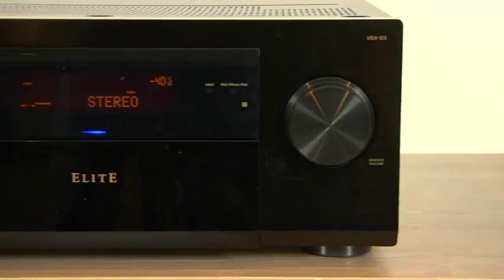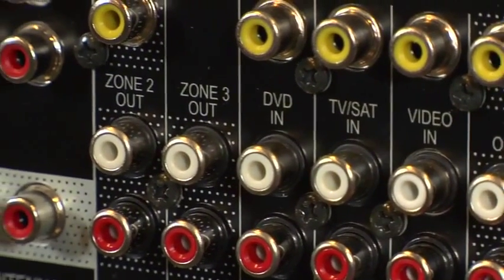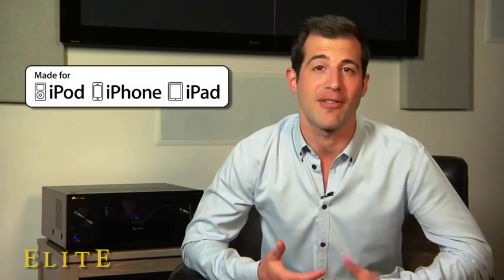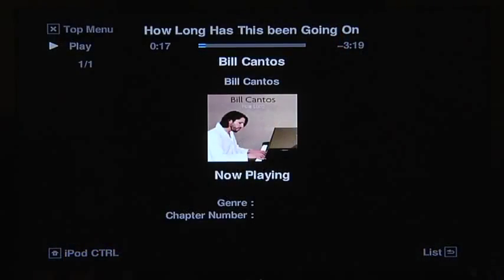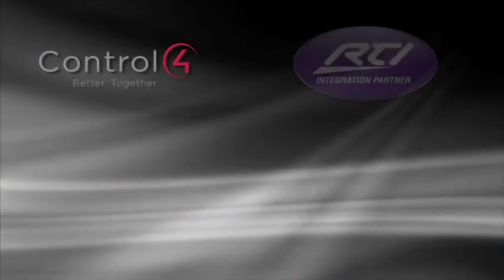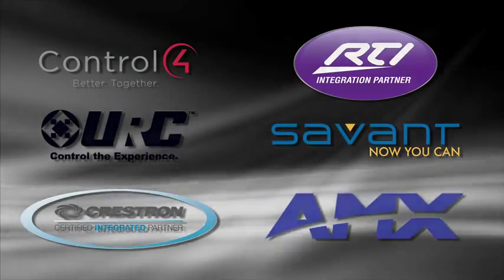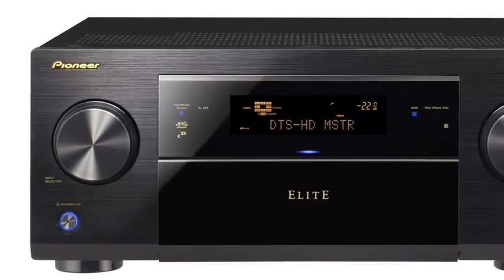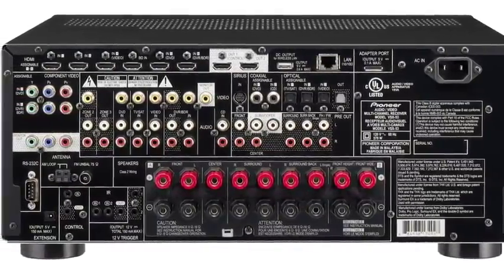Elite 2011 AV Receivers - VSX-53 Overview.flv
PIONEER ELITE VSX-53 110W X7 RECEIVER 7/2 HDMI 3 ZONE AUDIO